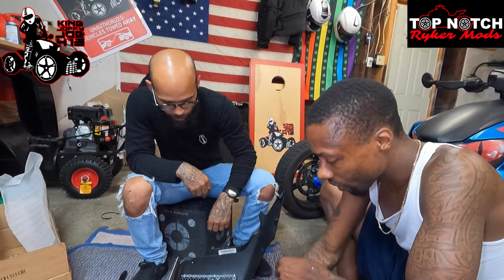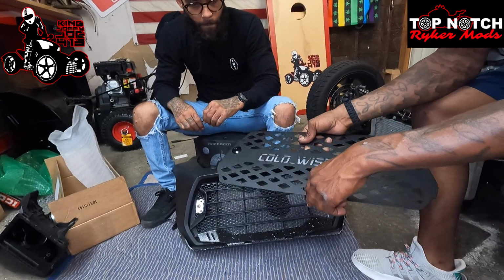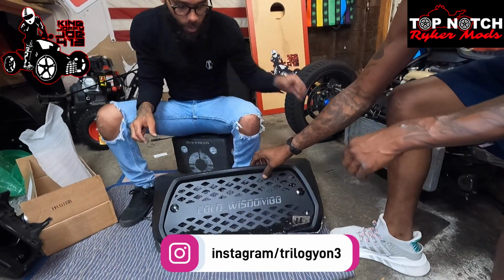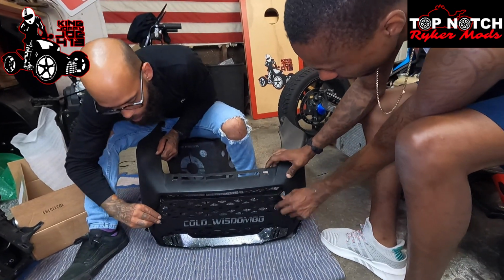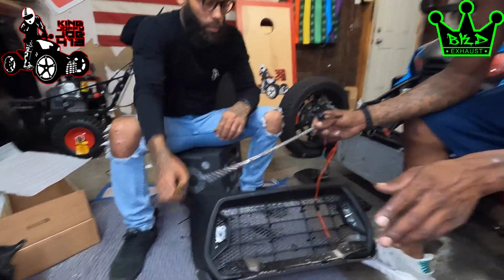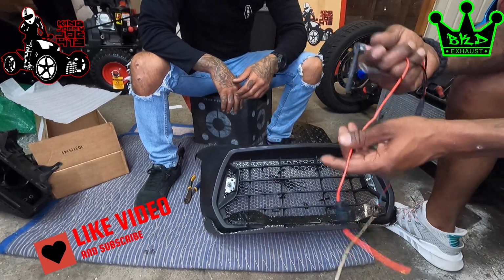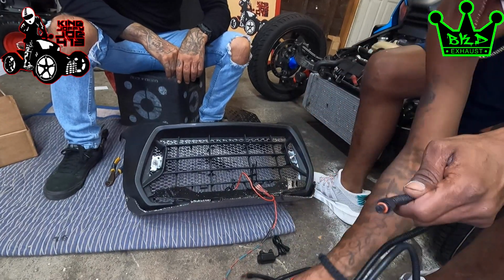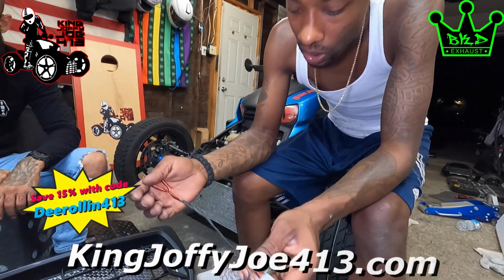Installing @topnotchrykermods4388 grille with BKD Exhaust Handlebar switch